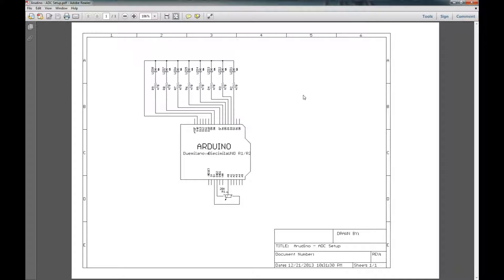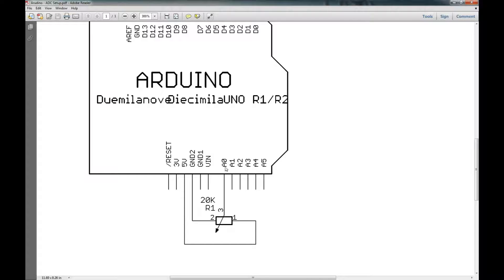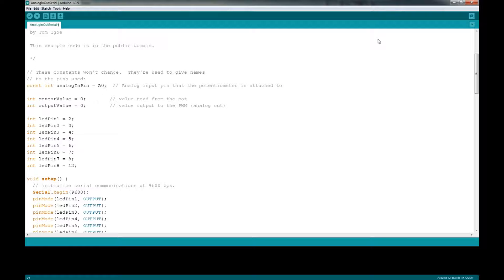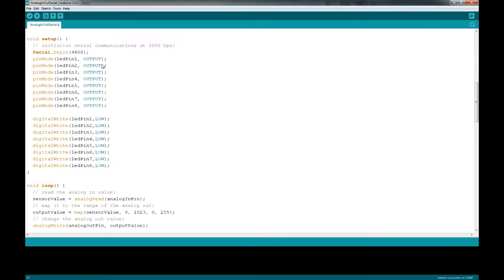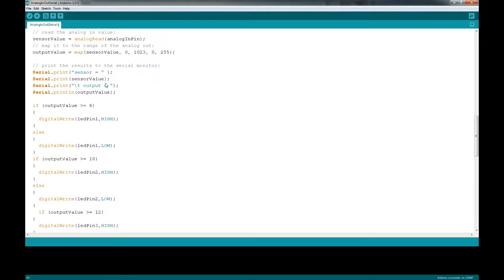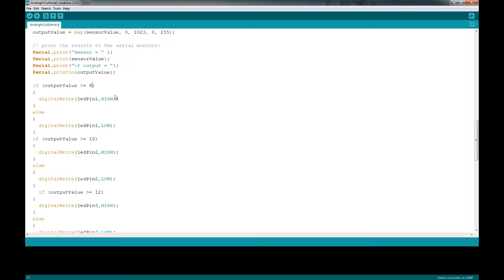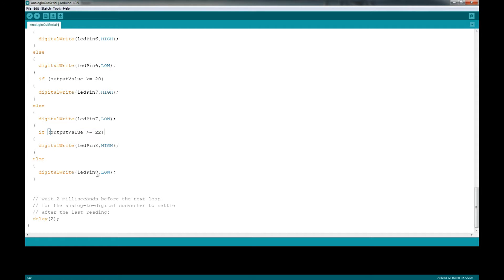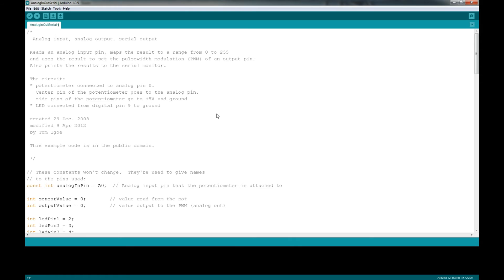Arduino - Simple ADC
In this video we will be looking at how to use the ADC function of the Arduino Leonardo